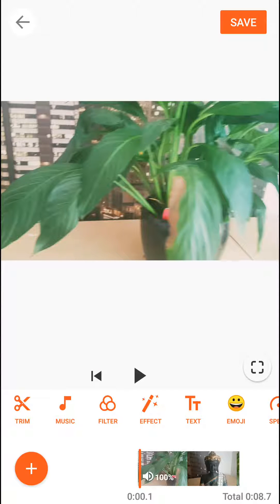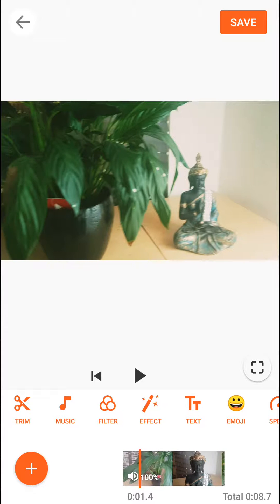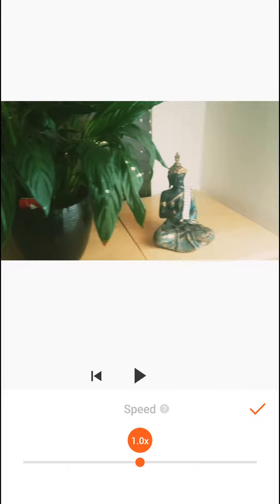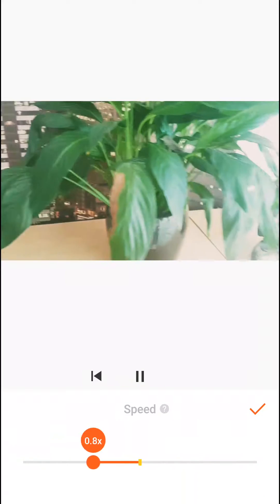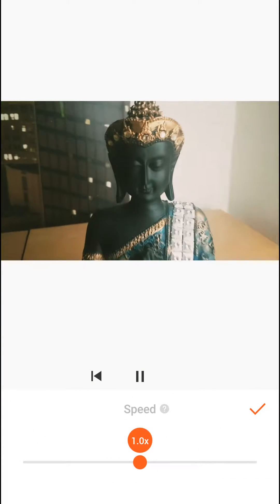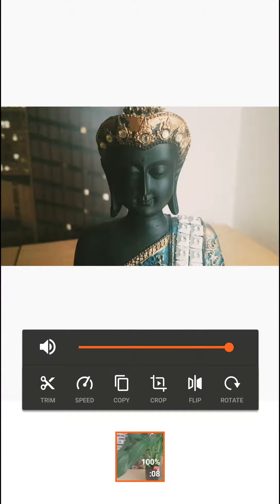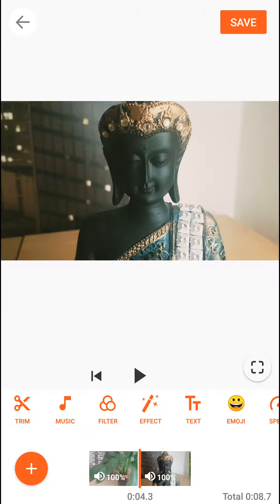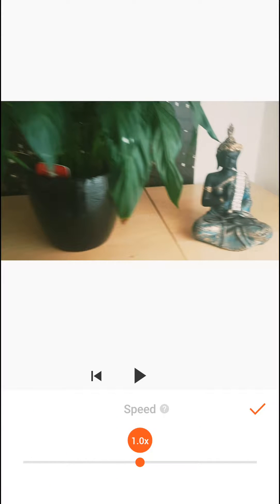How To Change speed of video in YouCut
In this video you will learn how you can change speed of your video in YouCut. Also you wil learn how to make video faster in youcut and how to make video slower in youcut , transferwise ‏‏‎ ‎

GET AMAZING FREE Tools For Your Youtube Channel To Get More Views:
Tubebuddy (For GROWTH on Youtube):